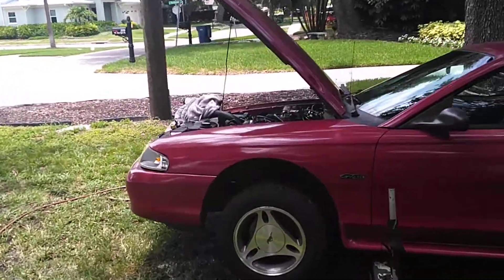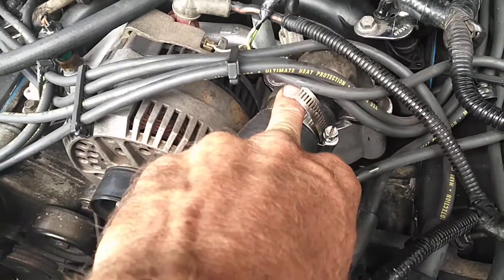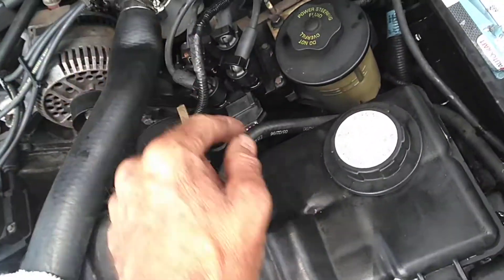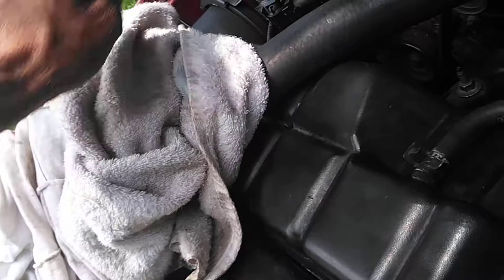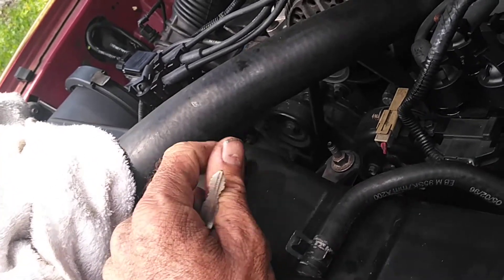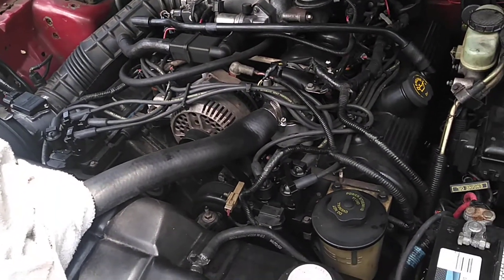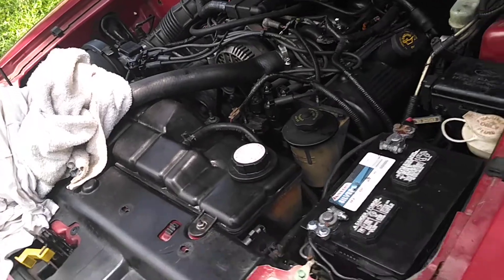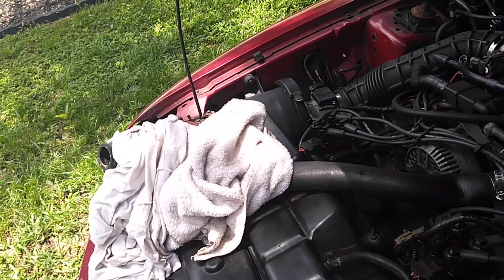How to flush 👍 a mustang GT 1996-98 motor/ cooling system.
Flushing out motor, remove thermostat, seal thermostat. Remove hose from upper radiator. Remove lower hose from radiator. Turn on water hose on full; start motor,  crimp hose put water hose end into upper radiator hose going to motor. Flush motor while running. Watch out for water on coil packs and plug areas.